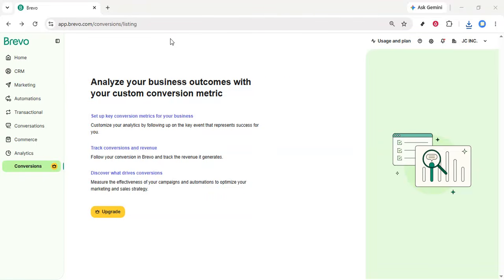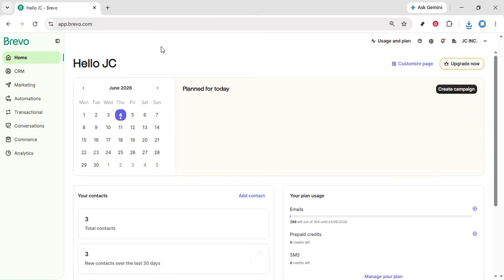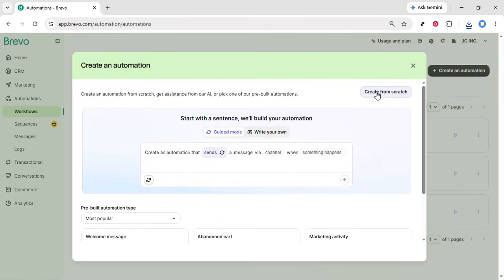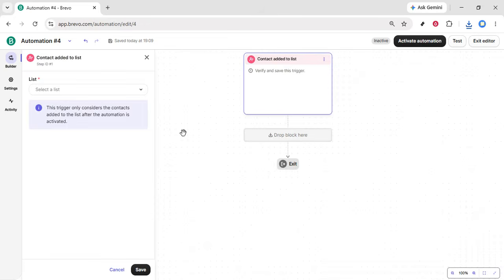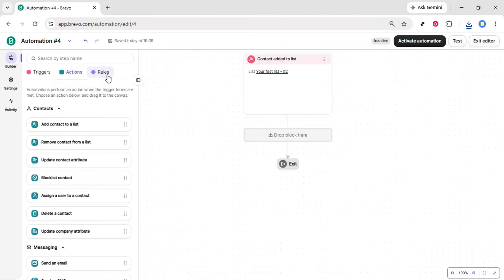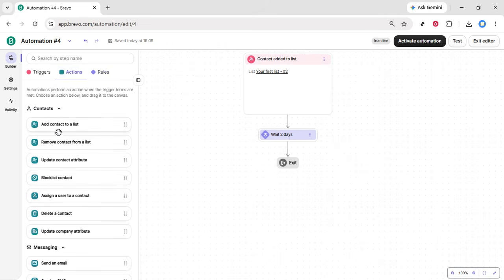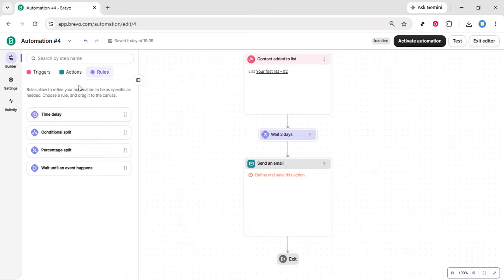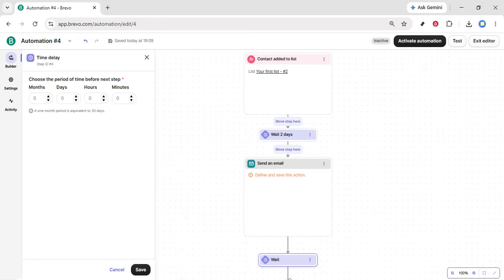How to Create Email Series in Brevo 2026 (Quick & Easy)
In this video, we will dive deep into the process of creating engaging email series using Brevo. Whether you're looking to nurture leads or retain customers, mastering this software will enhance your email marketing strategy and improve your overall communication efforts.

By the end of this tutorial, you'll have a solid understanding of how to set up your email series, optimize for user engagement, and make the most of Brevo's features. Watch till the end to transform your email marketing approach today!